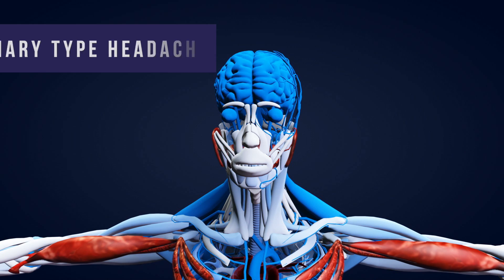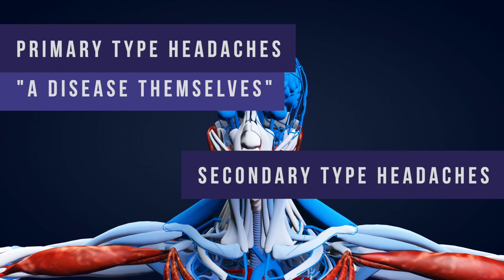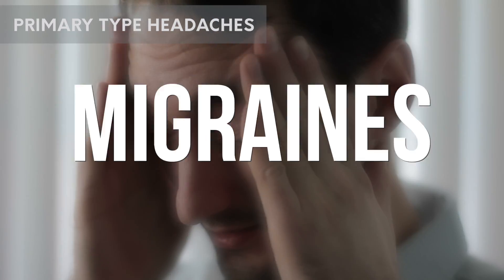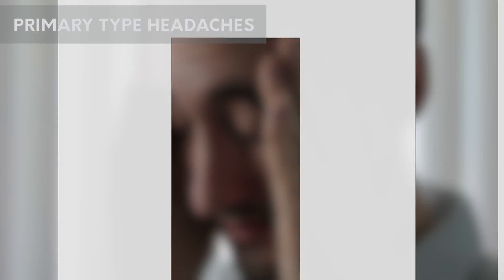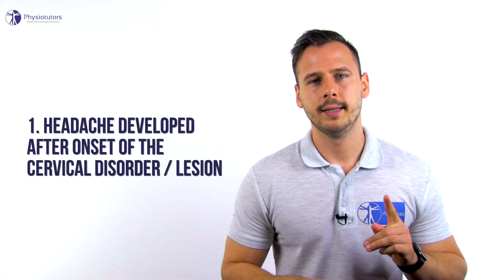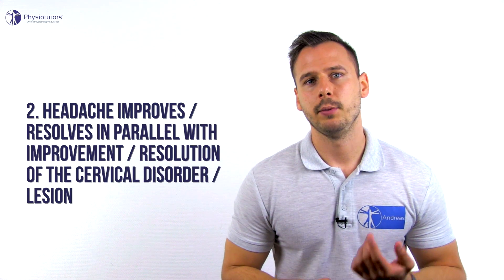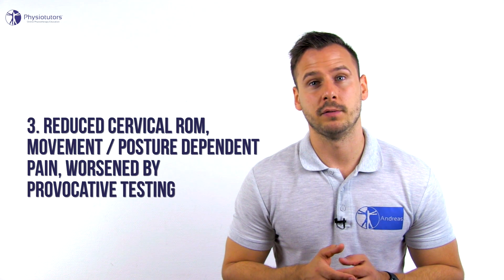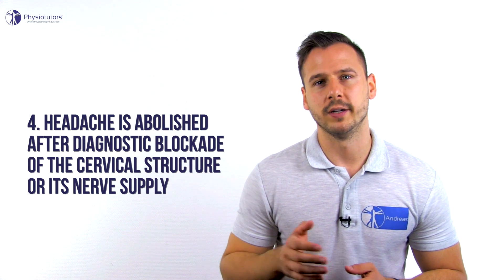Cervicogenic Headache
Cervicogenic headache is a headache that is caused by disorders or lesions involving the skeletal, soft tissue or neural structures of in the cervical region and is a secondary type headache often seen with neckpain